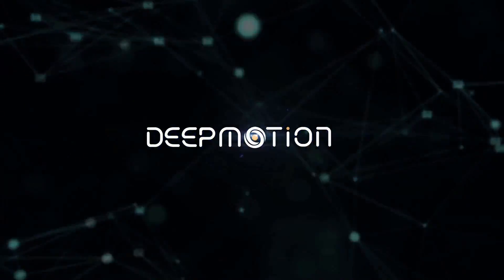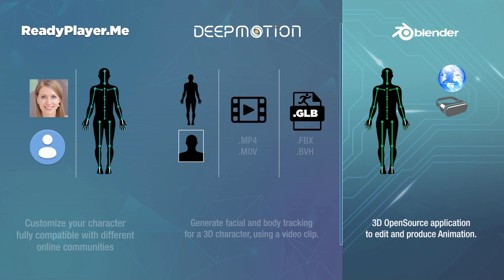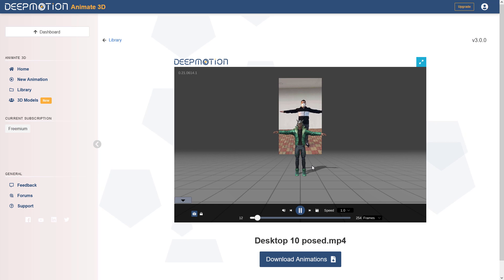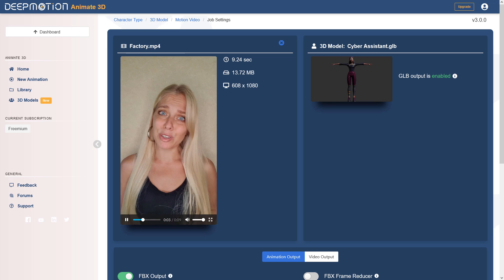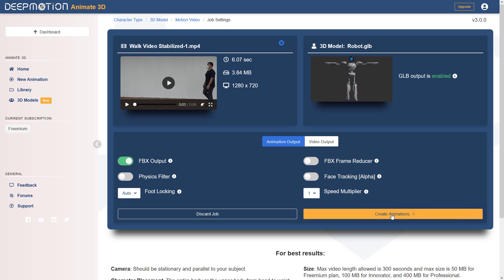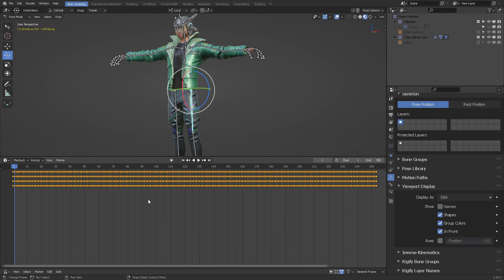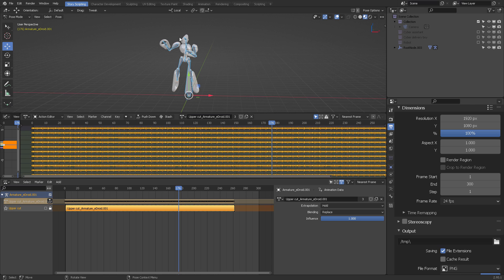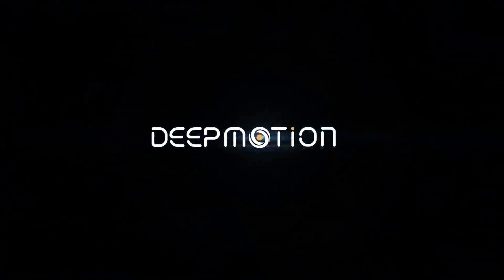3D Markerless Face and Body Tracking from video (step by step)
DeepMotion works with ReadyPlayerMe services or your own character to create animation with markerless FacialTracking and Body Tracking from video.

In this step-by-step walkthrough video, we will bring motion capture clips and use them in Blender.

*** CHAPTER SECTIONS

0:00 Intro
0:41 General workflow
1:26 Creating your avatar with ReadyPlayer.me
1:57 Connecting to DeepMotion
2:28 Creating a character
2:47 Creating a new animation (full body)
3:26 Downloading the file and Library view
3:38 Facial Tracking
4:31 Create a new facial animation
5:01 Download the .GLB facial capture file
5:12 Export a custom character from Blender
5:54 Upload the character to DeepMotion
6:20 Create a new foot-locking animation
6:32 Download the .GLB animations and Library view
6:40 Editing the Mocap GLB files in Blender
7:03 Correct scene size in Blender
7:42 Viewing your mocap in the NLA editor
7:52 Editing tools for mocap animation in Blender
9:07 Multiple mocap .GLB clips for the same character
10:30 Conclusion

If you have any questions about the workflow between DeepMotion and Blender, please comment in the section below. I will be happy to help you.